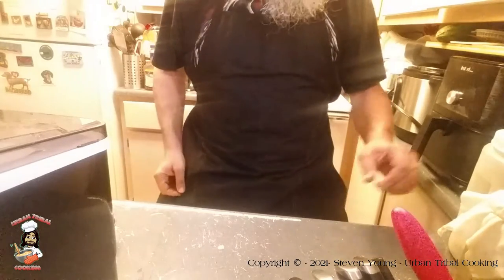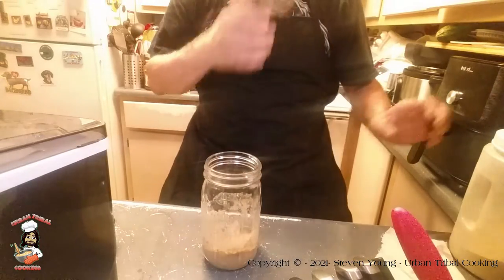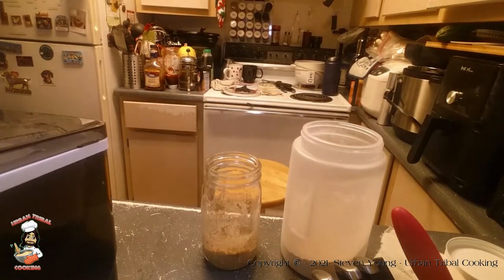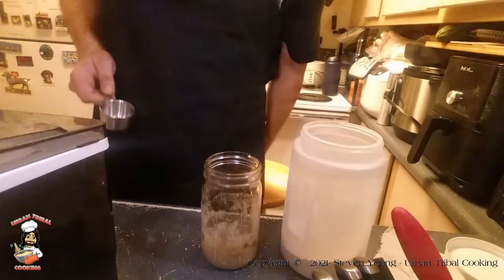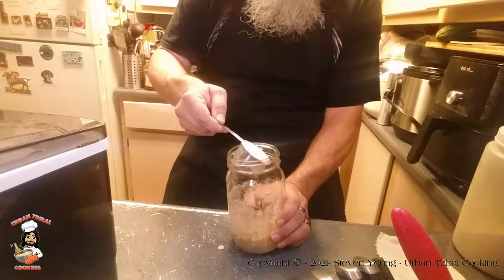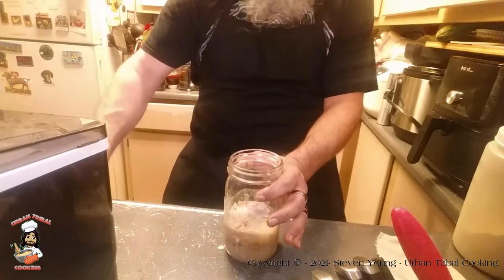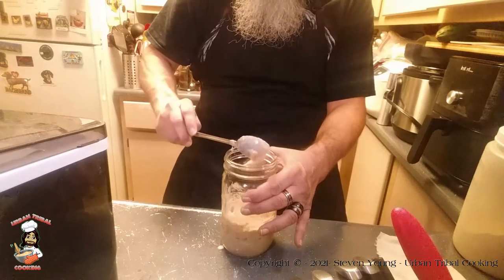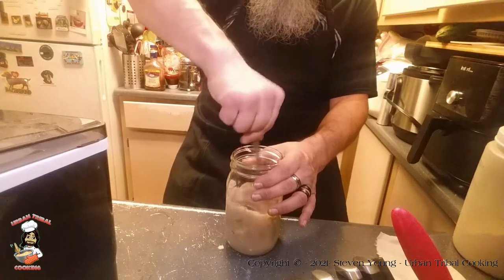Sourdough starter from scratch Tutorial Day 2 of 7 - simple and easy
Here we are on day 2 of 7 of our sourdough starter from scratch, our yeast should be forming but is very young and could be good, or could be bad. Some yeasts like Kazachstania exigua are good, but others, such as Claviceps purpurea which causes Ergot, are bad. Ergot poisoning has caused many people to be accused of witchcraft and spawned some of the trials in the past.

Now it is actually a little bit more complicated than just mixing flour and water and letting it sit, but yet, it isn't more complicated. You do need to maintain it and feed it, that is one place many people fail. Once a sourdough starter is established they are pretty sturdy. You can let them sit in the refrigerator for months, but when they're young they need attention often. This recipe and method should take 7 days to be ready for bread.

We have formation of whey, that is a sign of fermentation starting. It has a slight yeasty odor, and that makes me hopeful.

Thank You for watching, and if you like my video please give it a thumbs up, then if you are interested in joining the tribe, click subscribe, and don't forget to click the bell for notifications. Don't be shy about passing my video around, share it!

The Urban Chef

By Weight

50 Grams of Whole Wheat Flour (1/2 Cup)
50 Grams of Un-Chlorinated Water (1/4 Cup)

My channel is about cooking food, but more specifically, small space cooking. I cover lots of cool stuff such as Steaks,

Breads, and Baking. I do this working in a small apartment kitchen.

- Making Texas Roadhouse Rolls in a breadmaker.
- Making honey wheat berry bread.

I am not monetized yet, so if you're interested in helping, you can  by liking my videos and subscribing to Urban Tribal Cooking, once you do that in order to get notifications, you need to click the bell too.